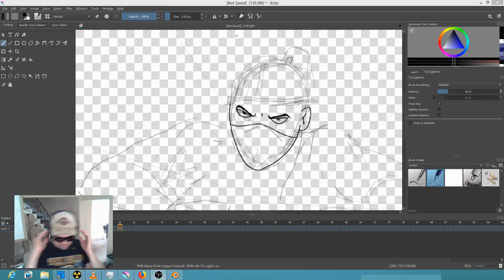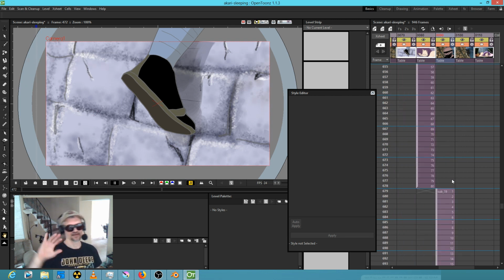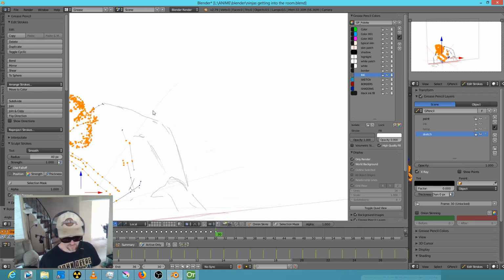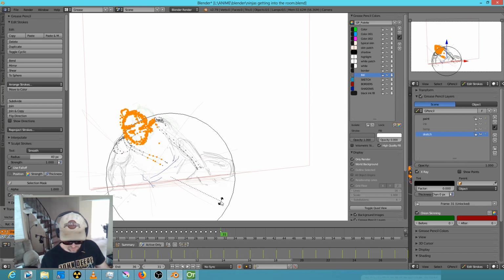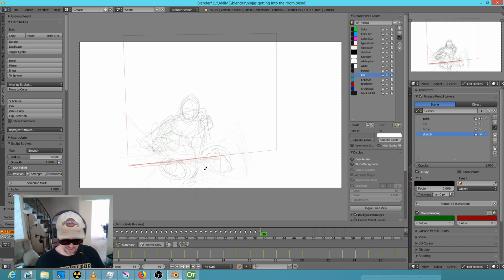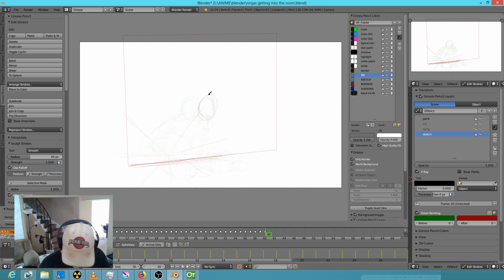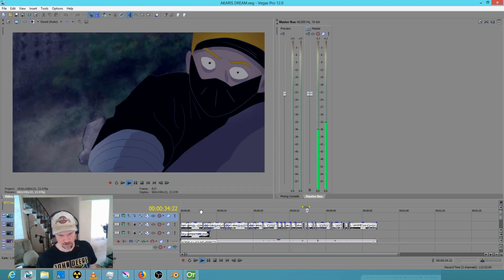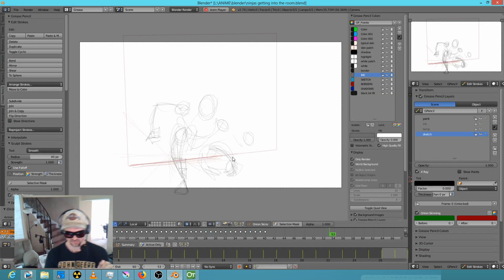Animating Ninja #1 entering the room part 2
This was a fun session bc I really was not sure I could pull off the motion on my first try, but it turned out surprisingly close to what I had in mind